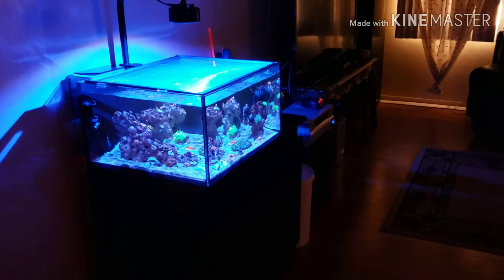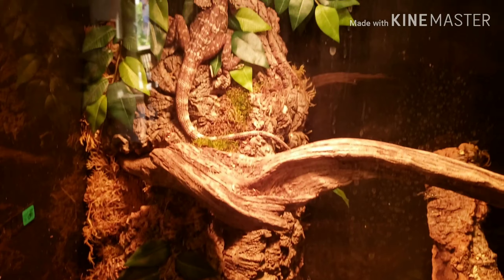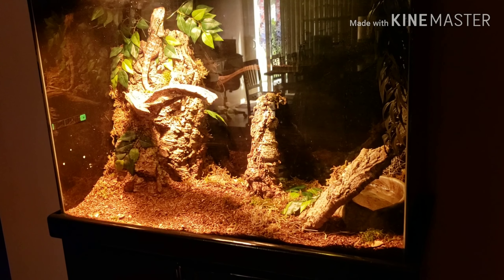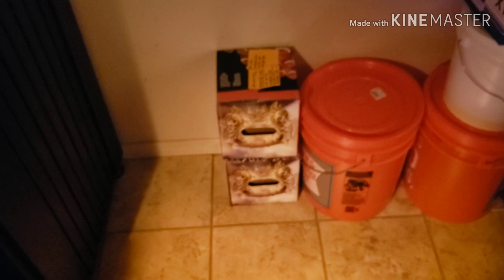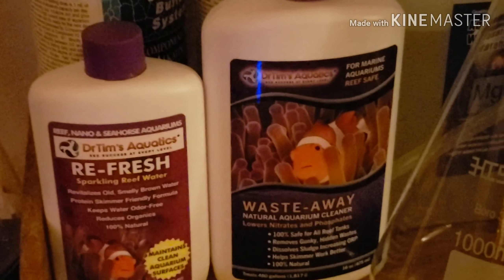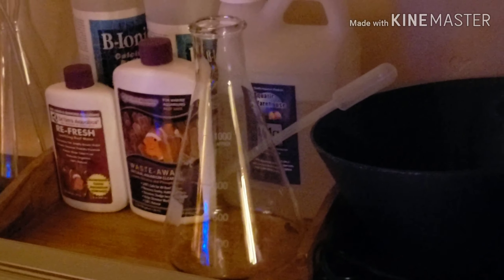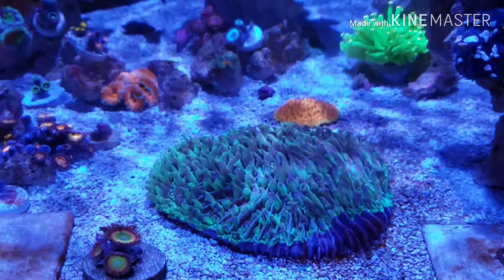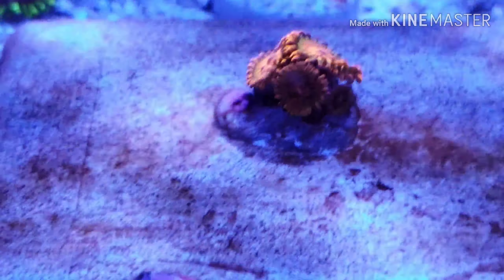Long Video Weekly Lagoon Update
Sorry for how long it is fellas, It is so hard for me.to make a short video